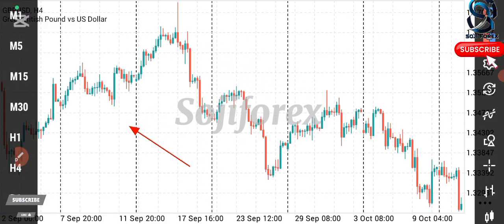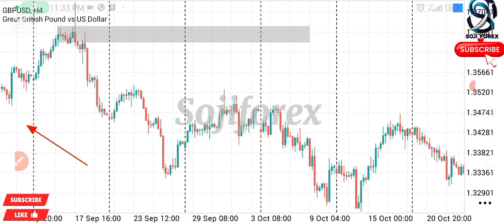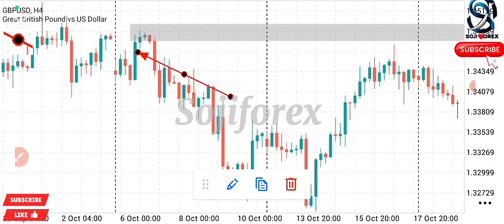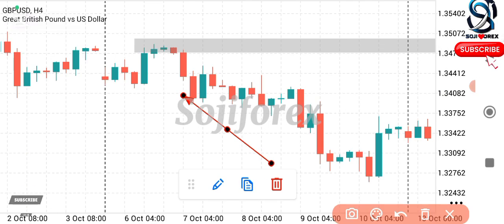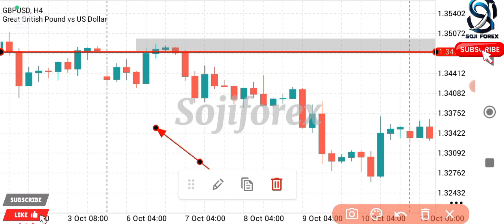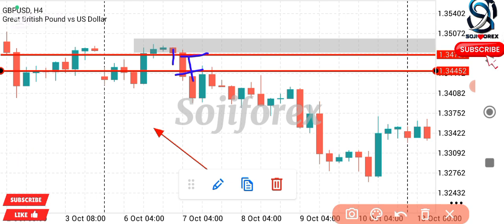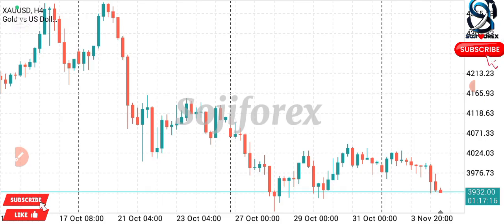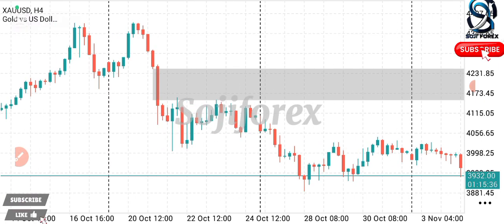See Why You Miss So Many Trade Entries - Simple Bearish SMC Fair Value Gap Point of Interest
Practice on your demo for 3 weeks and then decide to go live or back out